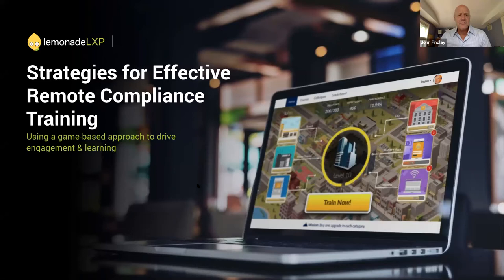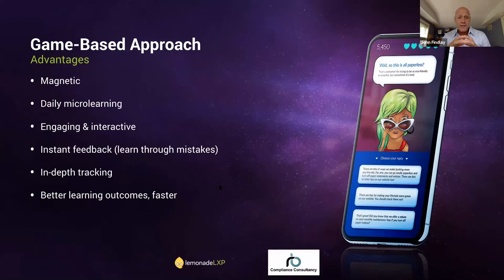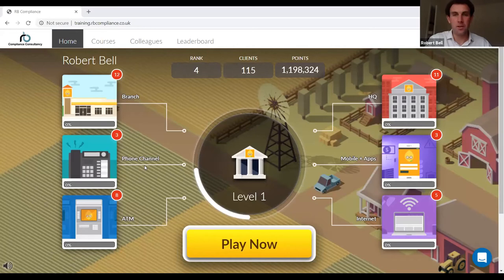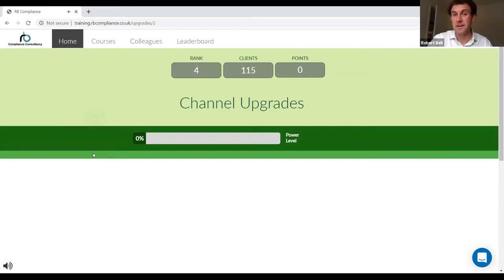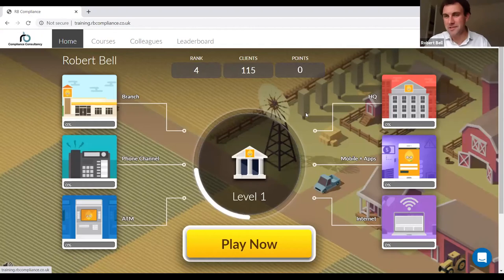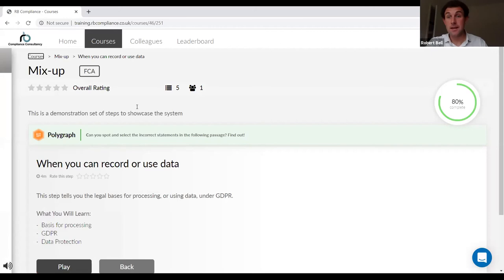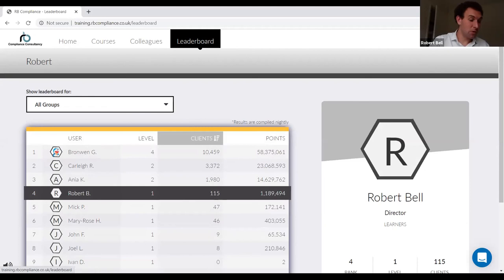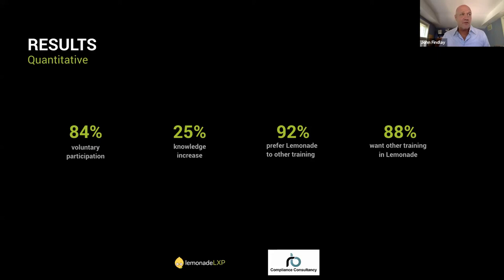Strategies for Effective Remote Compliance Training Webinar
With many employees shifting to remote work, companies need effective compliance training programs that engage remote workers. But how can you make compliance engaging enough to compete with at-home distractions? LemonadeLXP uses a game-based learning approach.

Get in touch!

Here's a quick breakdown of the video so you can skip ahead to the sections that are most important to you:
00:53 The State of Remote Working
2:07 Challenges to Remote Compliance Training
4:25 Advantages to the Game-Based Approach
8:09 The Differences Between Gamification and Game-Based Learning
10:14 Introduction to RB Compliance Consultancy Ltd. and how they're using LemonadeLXP
14:54 LemonadeLXP Demo
31:00 LemonadeLXP's Analytics Suite
37:05 Results
39:09 Q&A

About LemonadeLXP
LemonadeLXP is an award-winning learning experience and digital adoption platform for financial institutions.  The learning experience platform combines game-based learning, technology walkthroughs, role-play scenarios, and social learning to upskill remote and on-site employees faster. The digital adoption platform, Digital Academy, supports frontline staff and customers/members as they migrate to digital channels. Digital Academy allows financial institutions to quickly author a branded, searchable, WCAG AA-compliant online hub with technology walkthroughs, app simulations, loan application guides, and videos — no developers needed.

John Findlay, CEO and Founder, LemonadeLXP
John is the CEO and co-founder of LemonadeLXP, a learning experience and digital adoption platform for financial institutions. John has helped numerous financial institutions drive digital transformation and has spoken about the subject at banking conferences across the globe.

Robert Bell, Founder and Compliance Consultant, RB Compliance Consultancy Limited
Robert is a law graduate and an experienced compliance professional. He is a qualified tutor, creating a range of courses which sit on the UK's national qualification framework and lead the way in financial services qualifications. Prior to founding RB Compliance Consultancy, he worked in senior roles within the financial services industry.